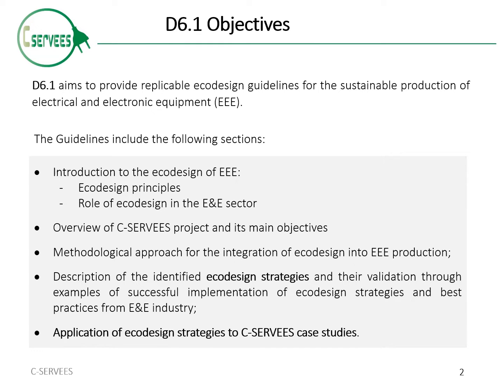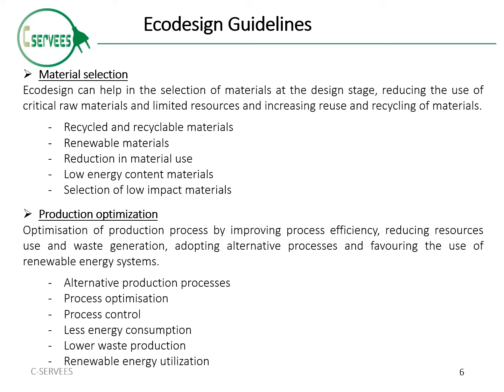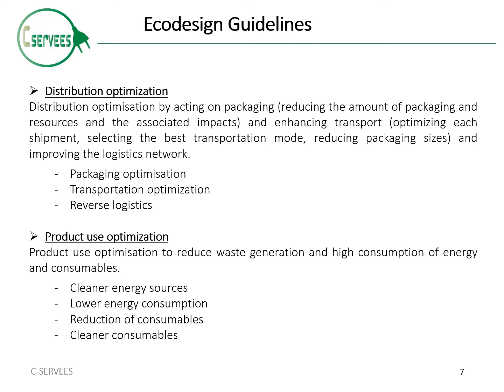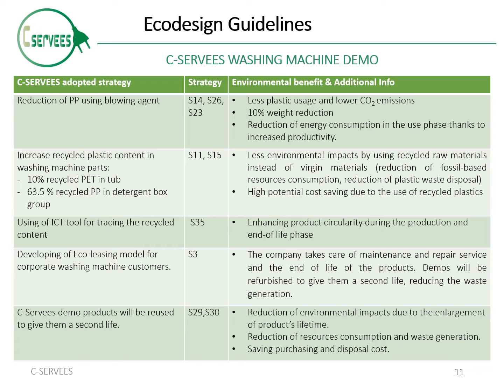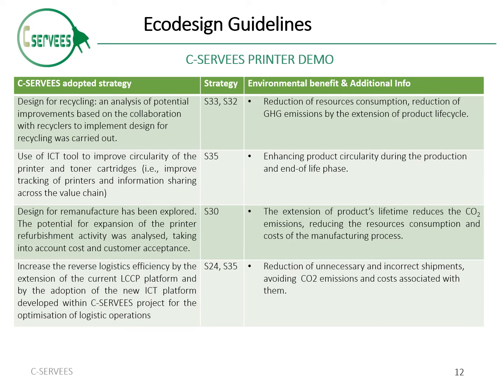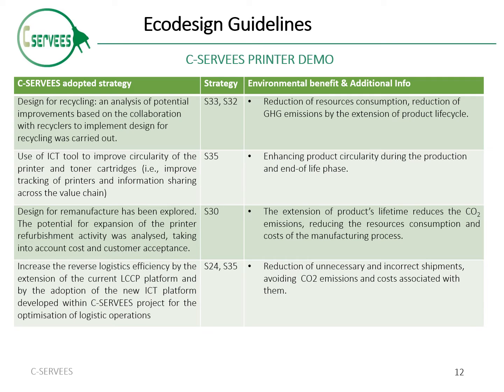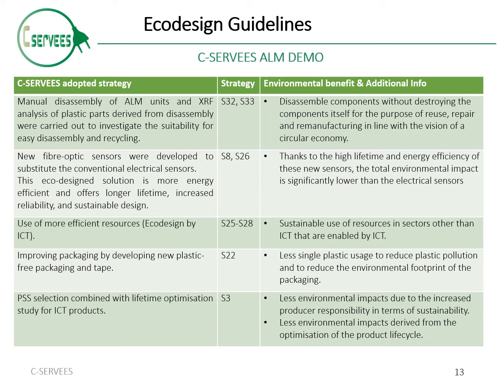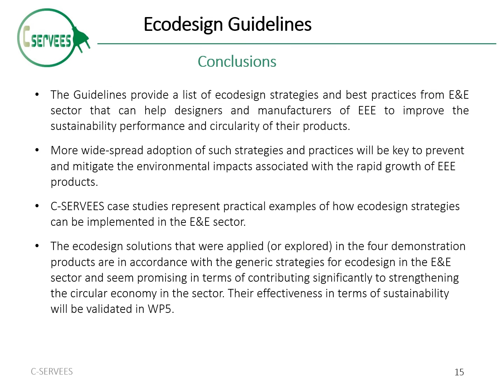C-SERVEES Guidelines for the ecodesign of the electrical and electronic equipment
Overview by RINA of the ecodesign guidelines developed in the C-SERVEES project.